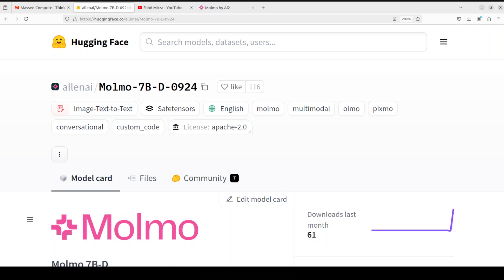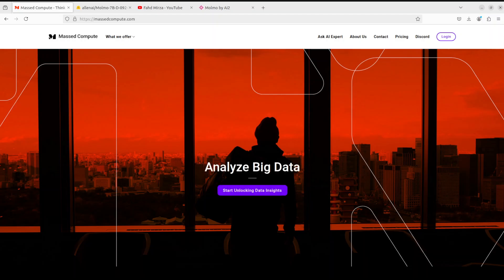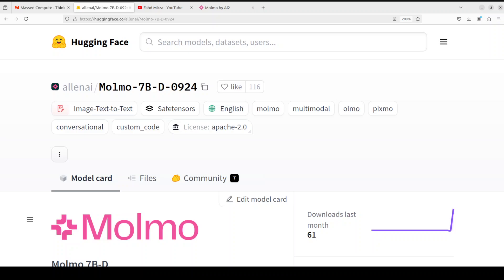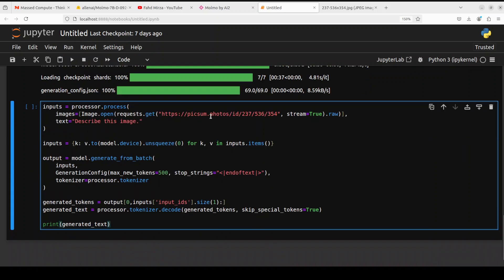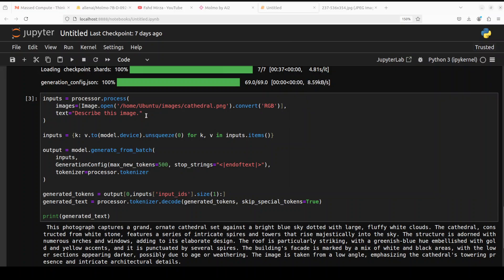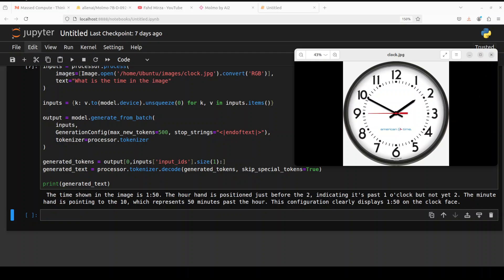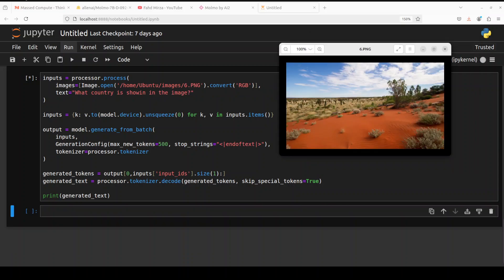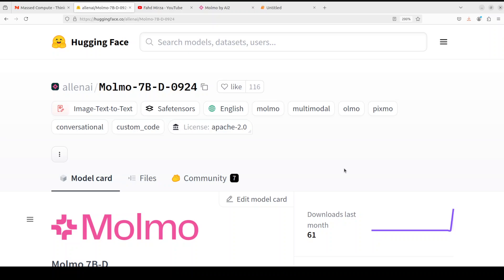Molmo 7B-D-0924 - New Vision Model on PixMo Dataset - Install Locally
This video shows how to locally install Molmo-7B-D-0924, which is open vision-language models developed by the Allen Institute for AI. Molmo models are trained on PixMo.